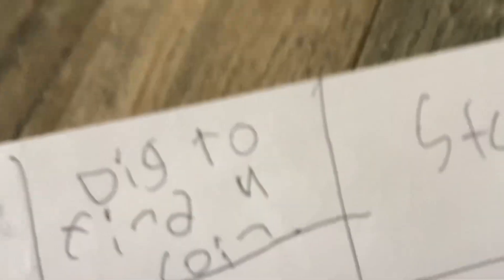House battle 5 see a newcomer